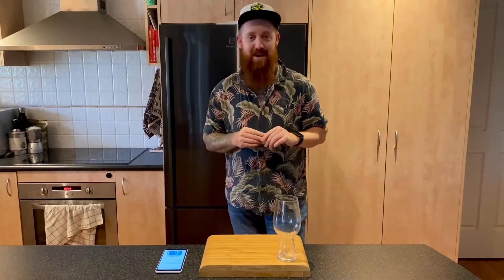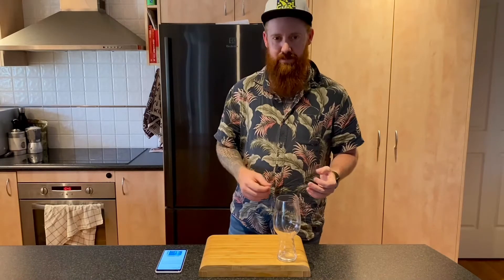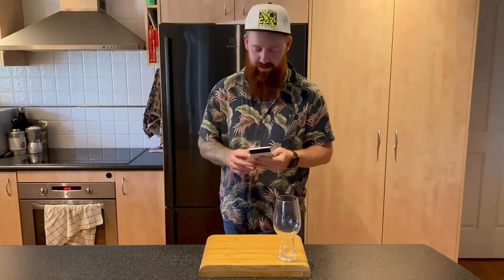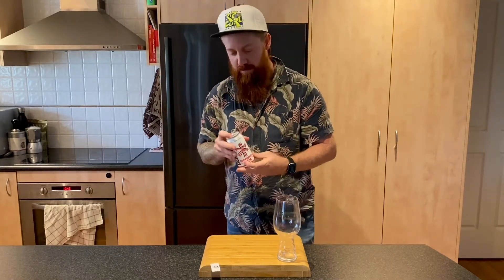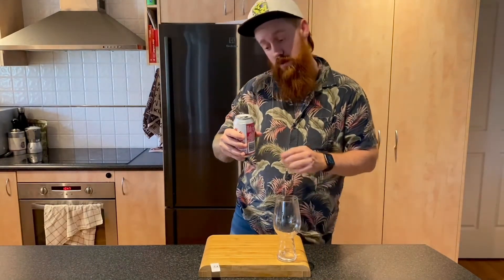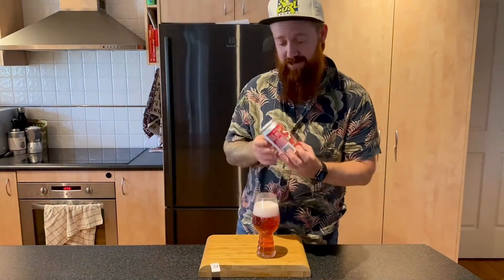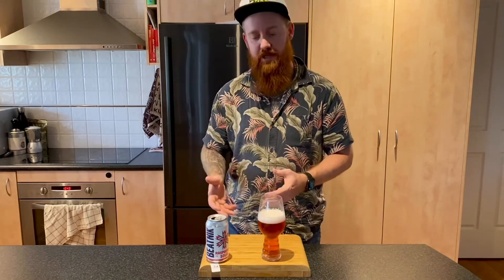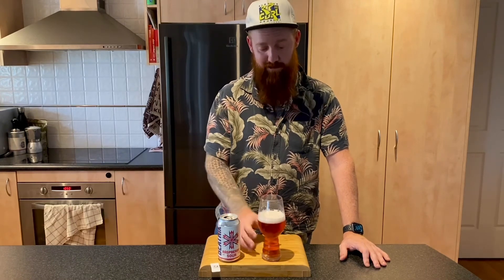Beer Review | Raspberry Sour | Beatnik Beer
G'day guys, thanks for stopping by and watching my review of this refreshing sour from Beatnik Beer in Lilydale, Vitoria. Beatnik is brewed at the Hargreaves Hill Brewery, by the very same brewers, but without borders or limits on how creative they can be. I give this drop a steady 3.5/5 in the end, coz whilst it's a decent beer, there's other sours I would choose before going back to this.

-I'm new to this video review game, so feel free to leave constructive feedback, or even recommend some beers you'd like to see me review in the future and please like and subscribe, it's free!